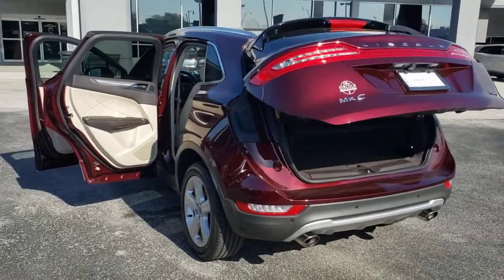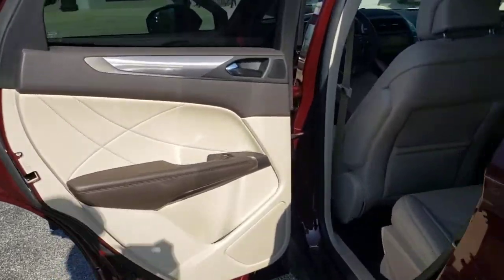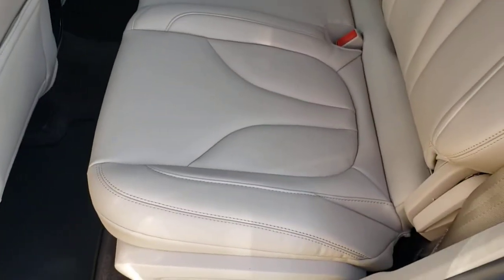2018 Lincoln MKC Orlando, Winter Park, Windermere, The Villages, Deland, FL PX19217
Burgundy Velvet Metallic Tinted Clearcoat Used 2018 Lincoln MKC available in Orlando, Florida at Parks Lincoln. Servicing the Winter Park, Windermere, The Villages, Deland, FL area.

Parks Lincoln
3505 US-17

Certified. CARFAX One-Owner. Burgundy Velvet Metallic Tinted Clearcoat 2018 Lincoln MKC Premiere * 1 OWNER CLEAN CARFAX, * CLEAN CARFAX, * FACTORY CERTIFIED, * LEATHER, * BACKUP CAMERA, * HEATED SEATS, * PUSH BUTTON START, * ALLOY WHEELS, Equipment Group 100A Premiere.PARKS LINCOLN OF LONGWOOD is open for business and we're prioritizing your health and safety. Test drives delivered to your home or work, deals made over the phone or email, complimentary delivery of vehicles and paperwork. From the comfort of your own home you can shop, get pricing, and trade value. We will deliver your vehicle and paperwork. Recent Arrival! Odometer is 2662 miles below market average! 21/28 City/Highway MPGLincoln Certified Pre-Owned Details:* Includes Car Rental and Trip Interruption Reimbursement* Transferable Warranty* Vehicle History* Warranty Deductible: $100* 200 Point Inspection* Limited Warranty: 72 Month/100,000 Mile (whichever comes first) from original in-service date* Roadside AssistanceAwards:* JD Power Initial Quality Study (IQS)